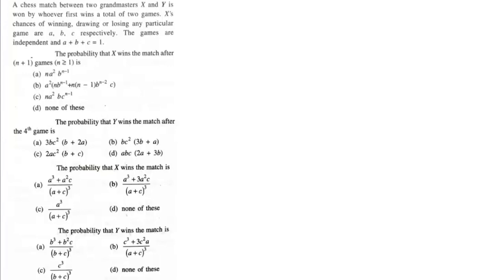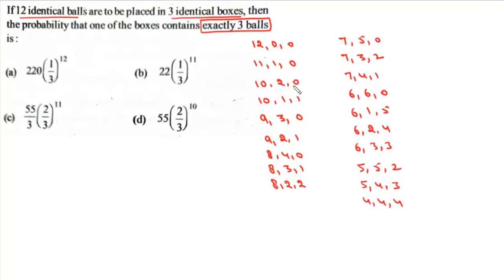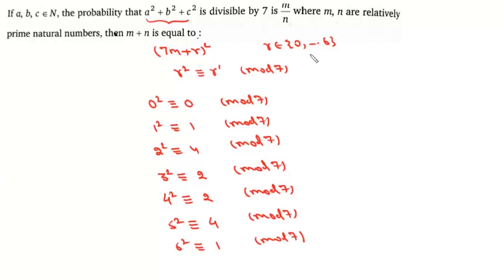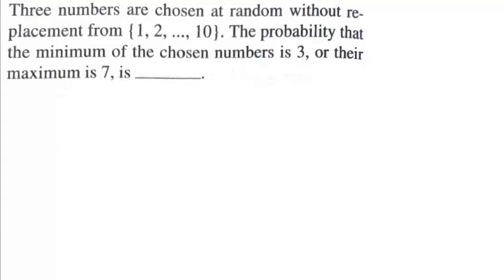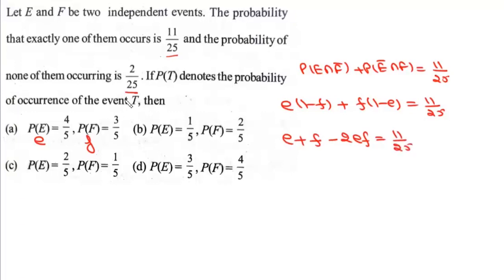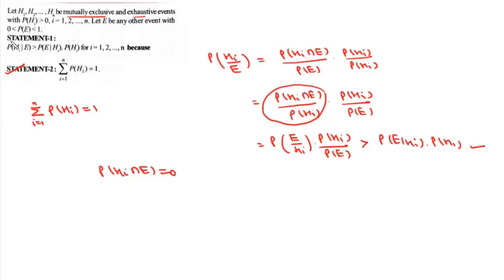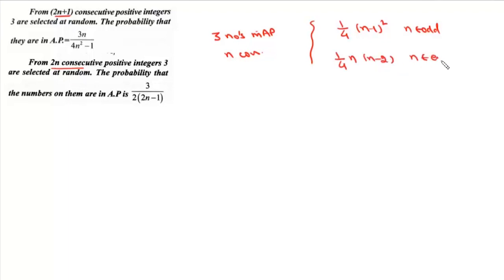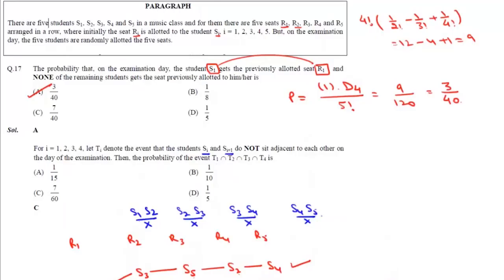Probability | Part 1 | JEE Advanced Symposium | ISI | CMI | 80+ selected problems